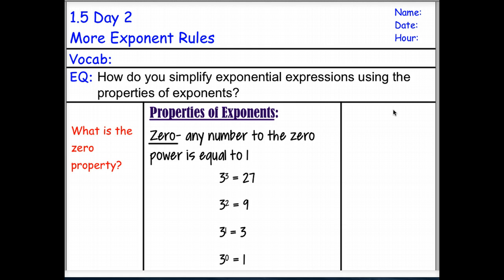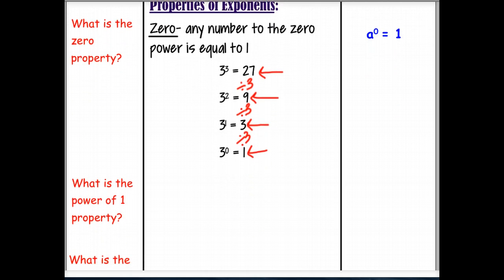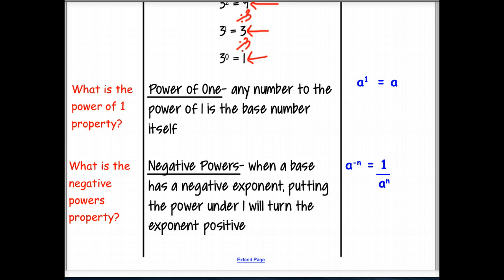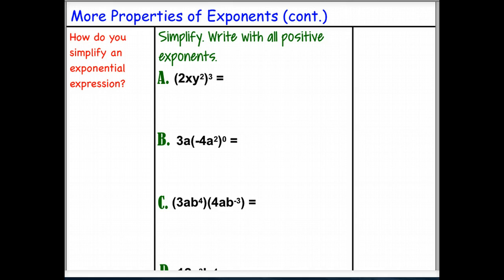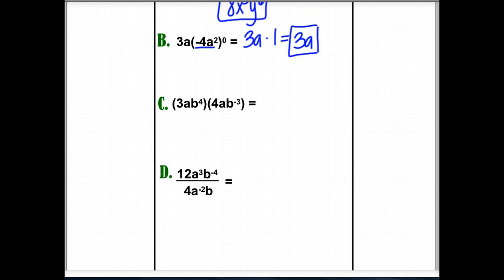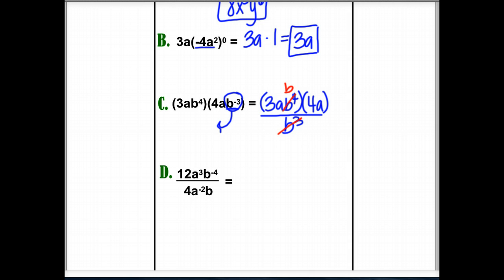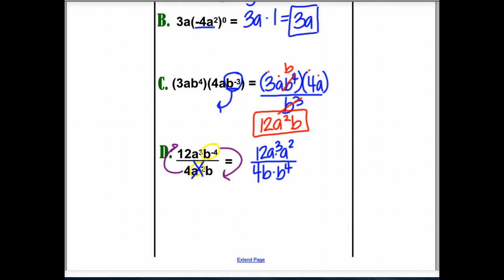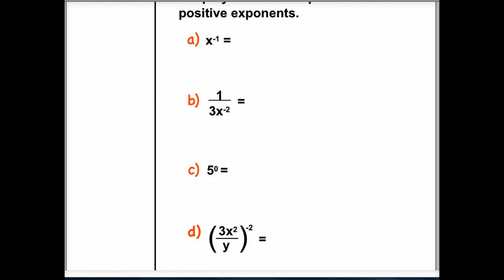1.5D2 More Properties of Exponents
1.5D2 More Properties of Exponents